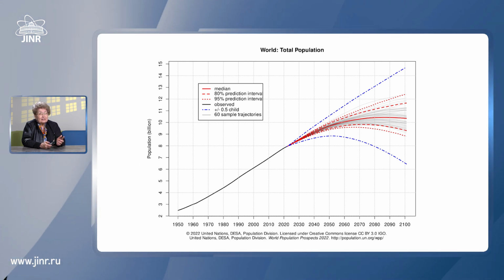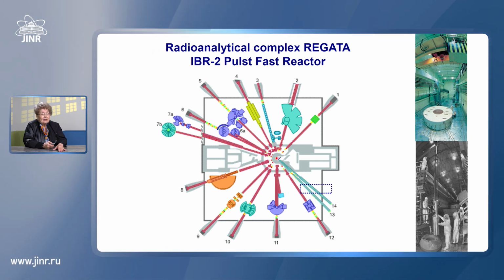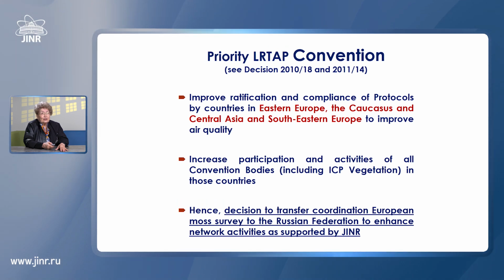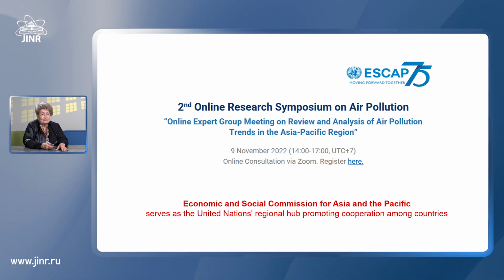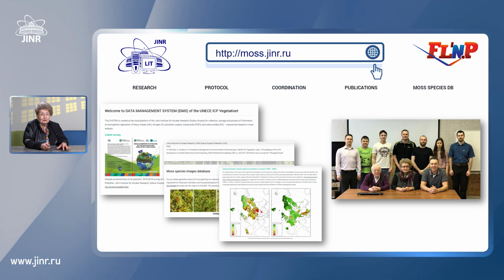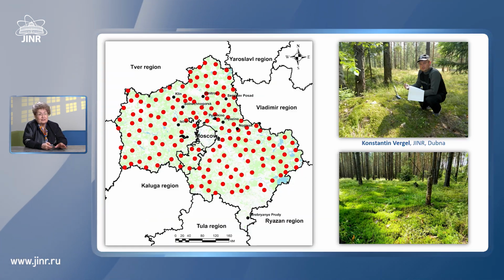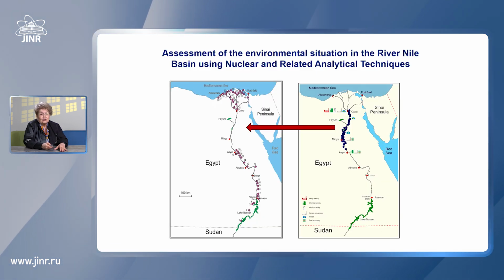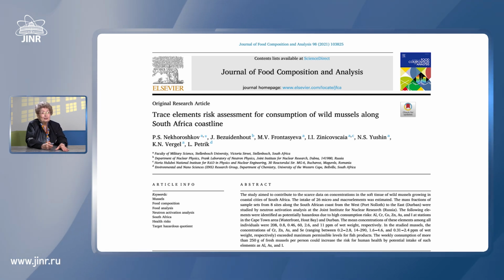Lecture by Marina Frontsyeva on nuclear methods in ecological studies (2023)